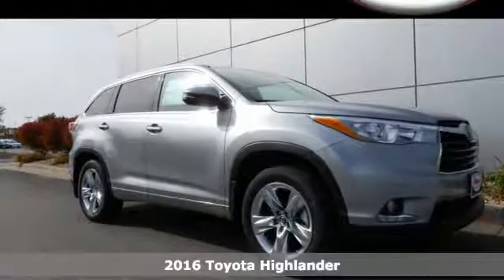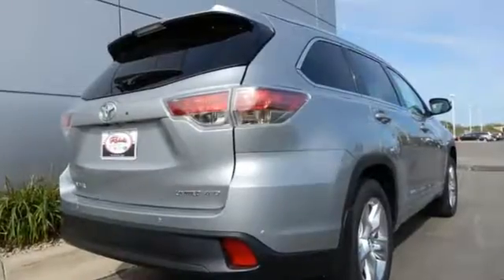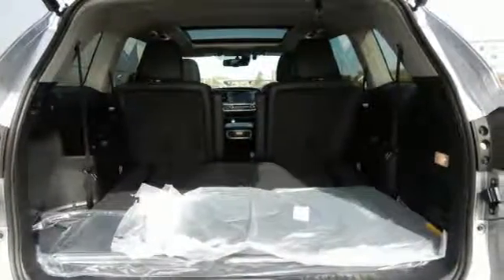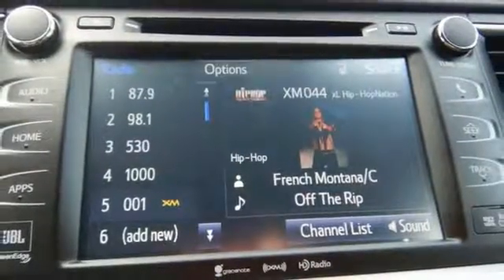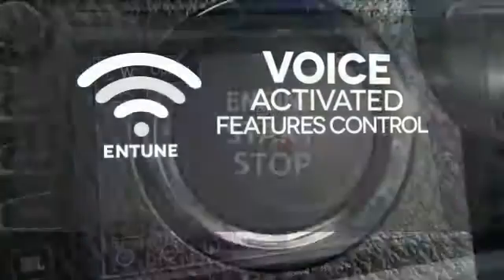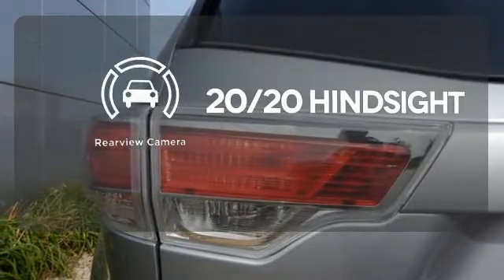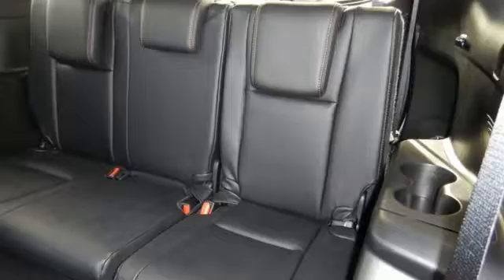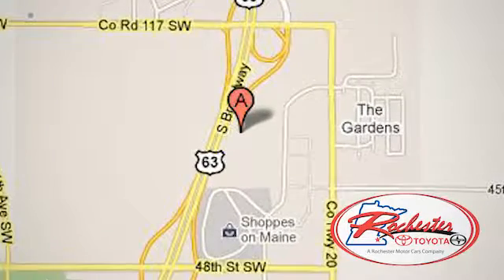New 2016 Toyota Highlander Rochester, MN S47056 - SOLD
Year: 2016
Make: Toyota
Model: Highlander
Trim: Limited Platinum V6
Engine: 3.5L V6 DOHC Dual VVT-i 24V
Transmission: 6-Speed Automatic Electronic with Overdrive
Color: Silver
Interior: Black
Stock #: S47056
VIN: 5TDDKRFH8GS339206
Leather Seats, Heated Seats, Sunroof, Navigation, Satellite Radio, Bluetooth, USB Port, Portable Audio Connection, Backup Camera, Smart Key, Blind Spot Monitor, and AWD. Highlander Limited Platinum V6 Nav Bluetooth Backup Cam Sunroof Heated Seats and Silver Sky Metallic. Here at Toyota of Rochester, we try to make the purchase process as easy and hassle free as possible. We encourage you to experience this for yourself when you come to look at this outstanding-looking 2016 Toyota Highlander. This Toyota Highlander has a great cockpit layout, with all the controls easy to find and right where you need them. We look forward to earning your business.

Address:
4900 Highway 52 N